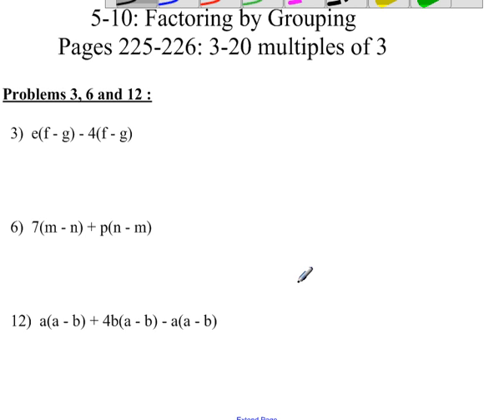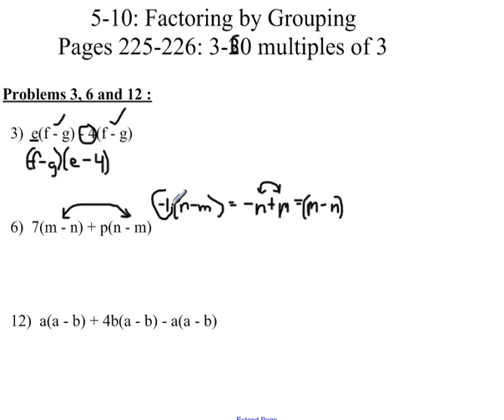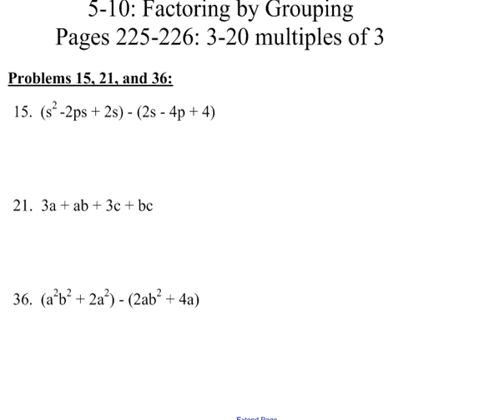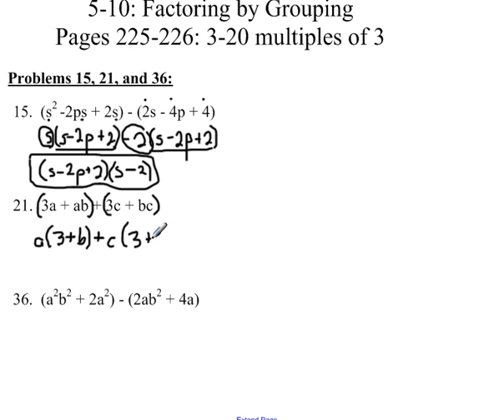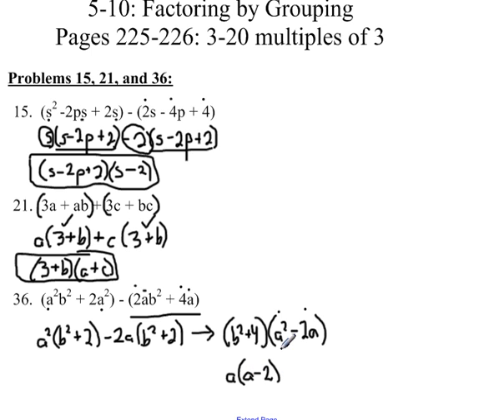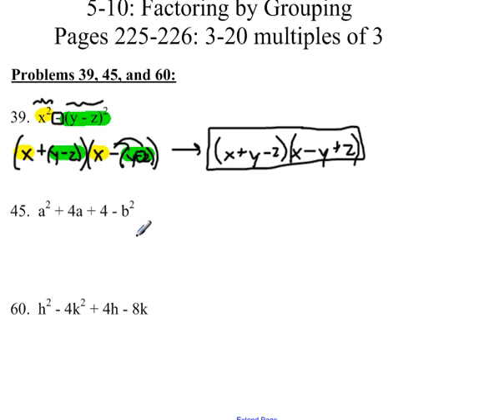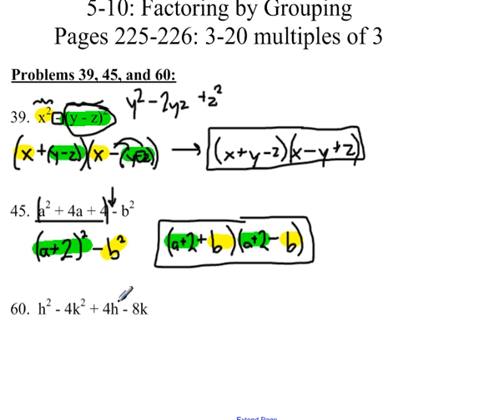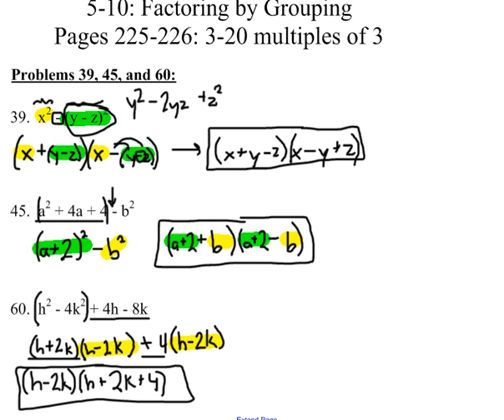HA1 Pages 225-226 3-60 Section 5-10.wmv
Nine problems from the assignment on pages 225-226, problems 3 - 60 multiples of 3.  Honors Algebra I.